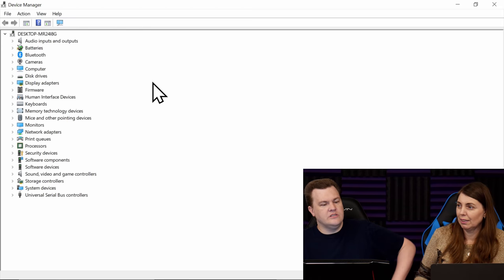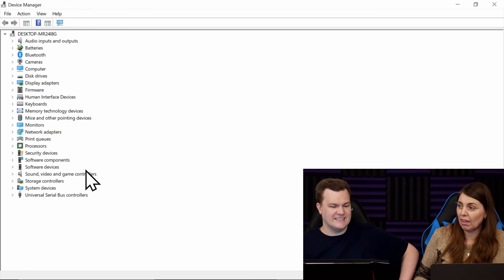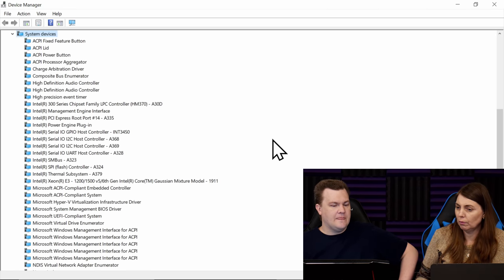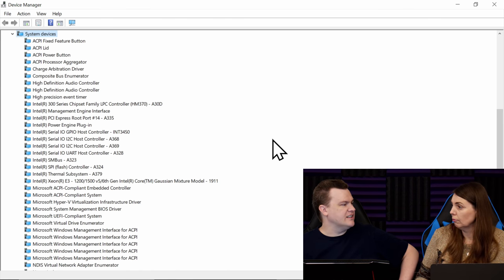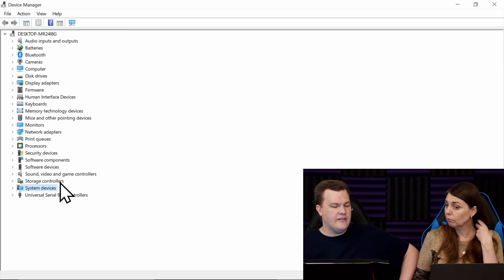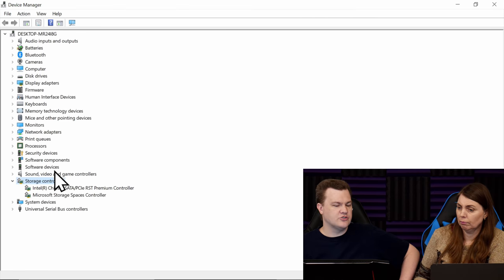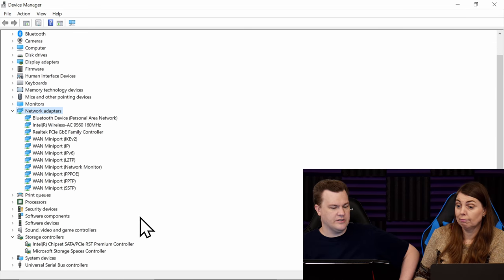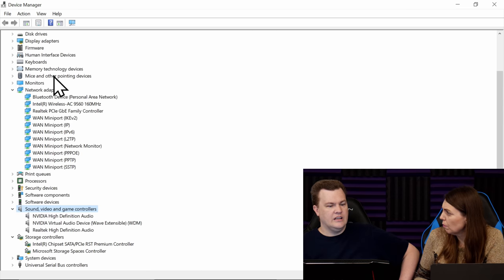Moving Windows 10 Boot SSD to a New Motherboard — Good or Bad Idea?